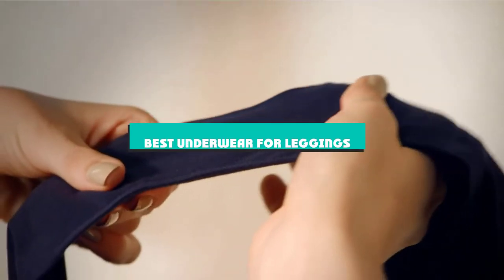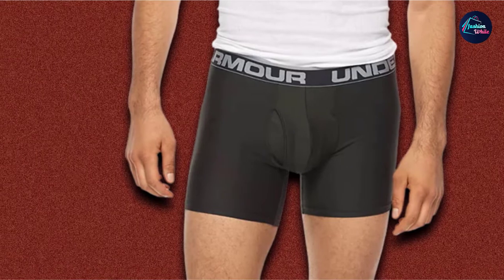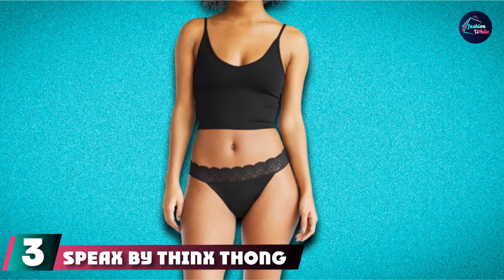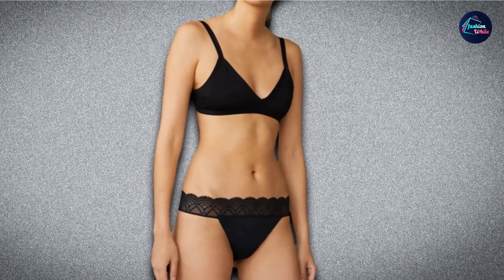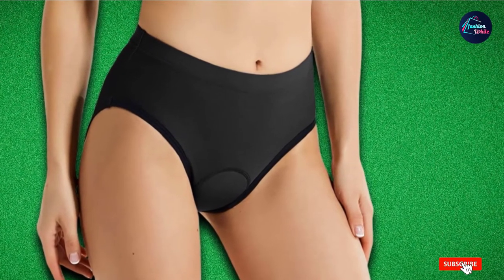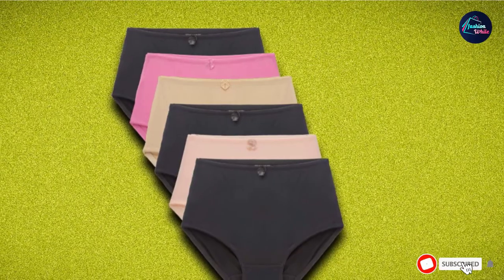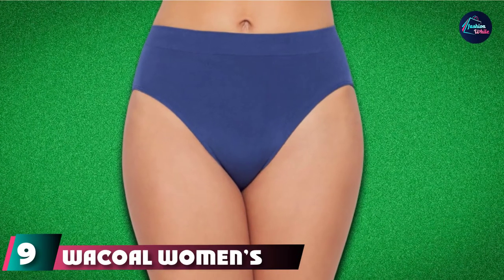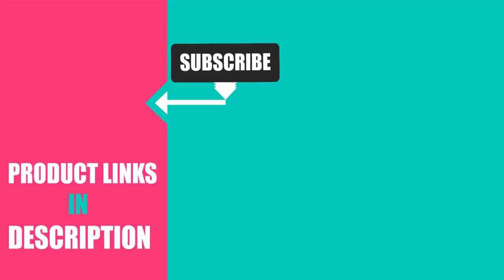Best Underwear for Legging In 2024- Top 10 New Underwear for Leggings Review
Links to the Best Underwear for Legging we listed in today's Underwear for Legging Review video & Buying Guide:

1 . Under Armour Men's Tech 6-inch Boxerjock
2 . Hanro Cotton Seamless Hi-Cut Full Brief
3 . Speax by Thinx Thong
4 . Baleaf Women's Bike Underwear
5 . Balanced Tech Women’s Seamless Bikini Panties
6 . Barbra’s Plus Size Mid-Rise Seamless Briefs
7 . Kalon Women’s Nylon Spandex Thong
8 . Nabtos Cotton Thongs
9 . Wacoal Women’s B-Smooth High-Cut Panty
10 . Commando Double Take Lace Bikini

What is the Best Underwear for Legging in 2024?

In today's video we reviewed the Top 10 best Underwear for Leggings on the market in 2024. We made this list based on our personal opinion and we ranked them in no particular order, after doing our research based on their prices, quality, durability, brand reputation and many more.

After watching this video you will know which are the best budget, top selling and top rated Underwear for Legging on the market today.

If you choose from this list you can be sure that you buy one of the best Underwear for Leggings available today.